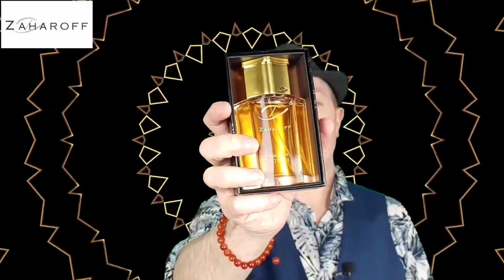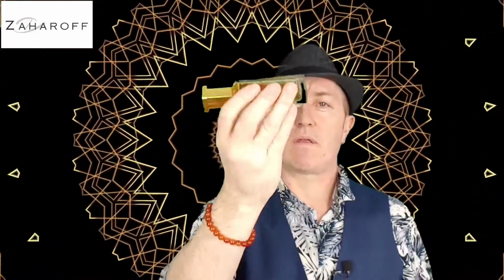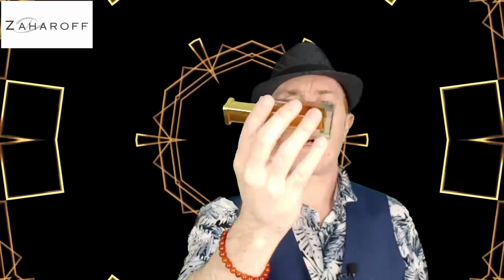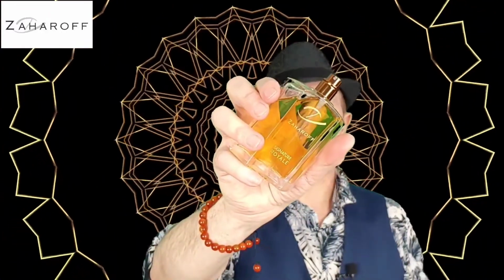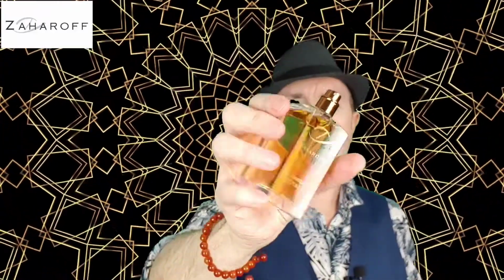A Majestic Fragrance From The House of Zaharoff (Royale Signiture )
This is a review of the beautiful Fragrance from Zaharoff , Royale Signature , I was kindly sent this along with Noir the two flankers to signature pour Homme,
all links are below and links to the Zaharoff yt channel
where you'll find some fantastic information on the sourcing of the top ingredients from around the world and at what length George went too to get them.

My Fragrance:
SCENTURION LEGIO X
FOR SALE NOW: